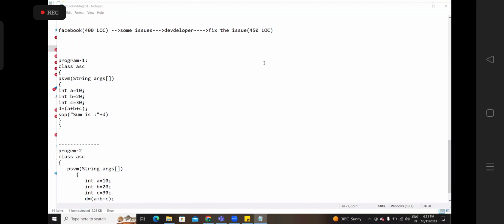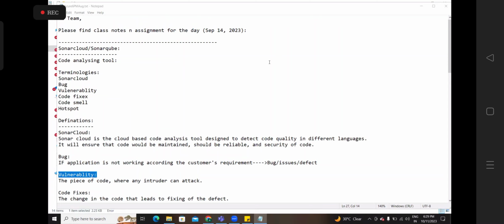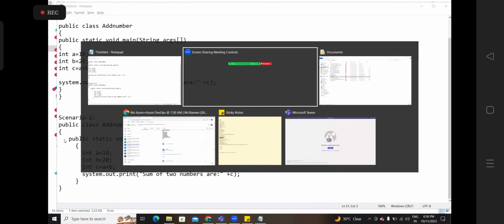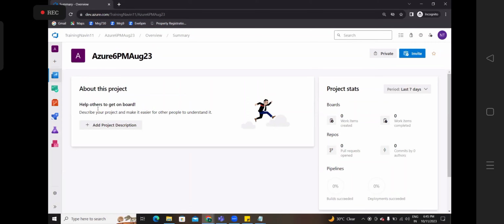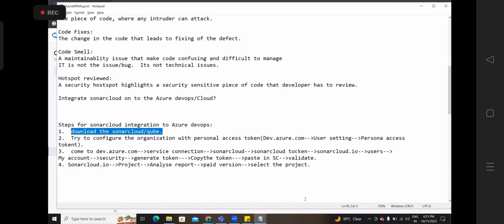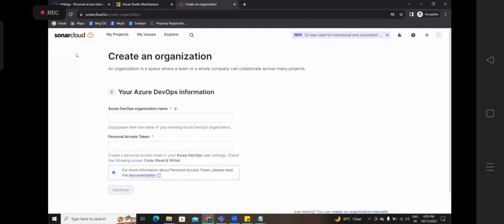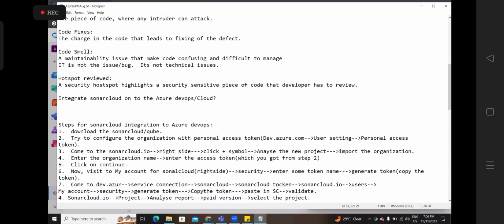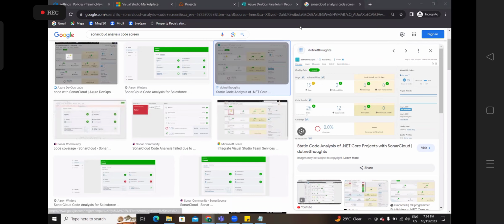Creating SONAR CLOUD (SONAR QUBES) Explained and giving service connection to DEV.AZURE.com